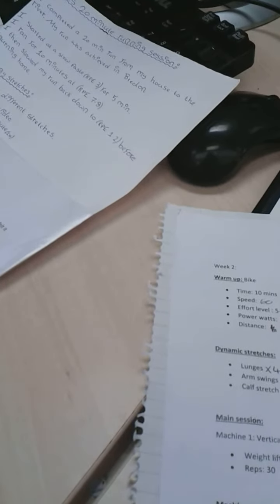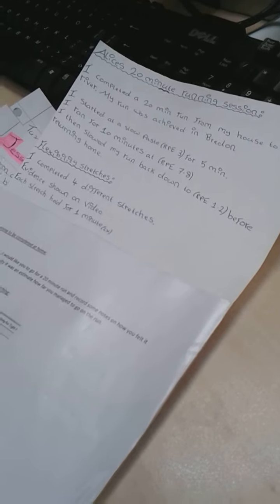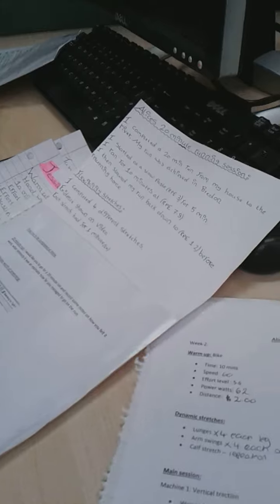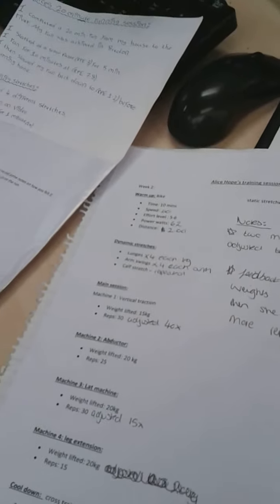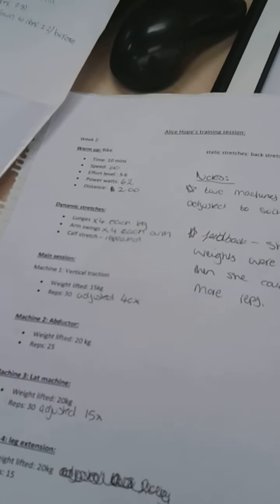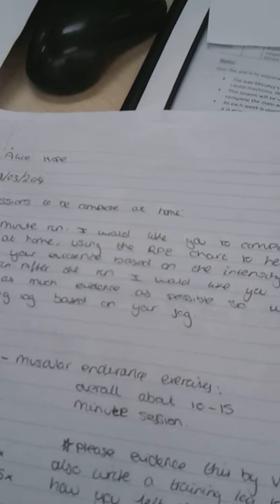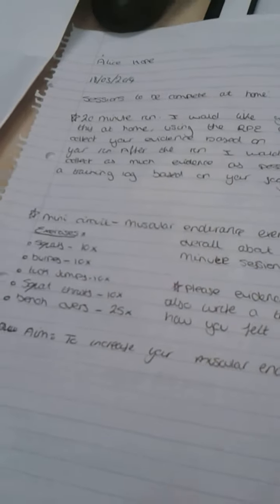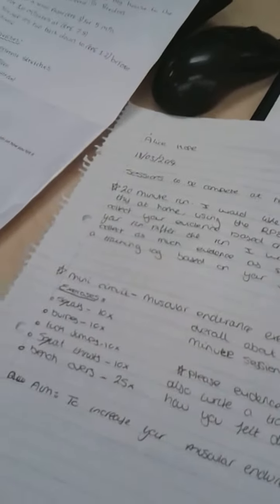Jess boone week 2 training